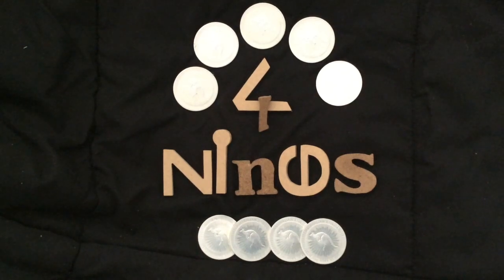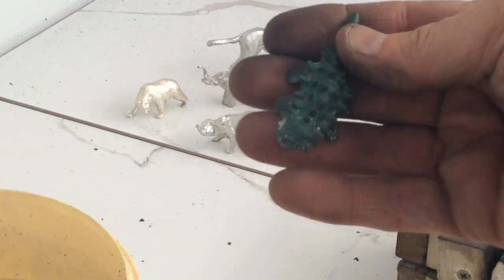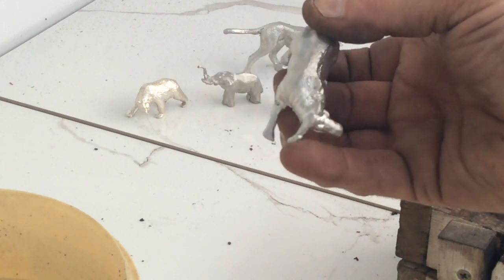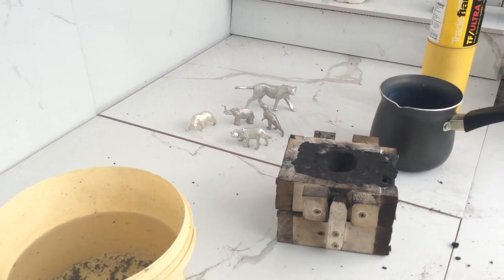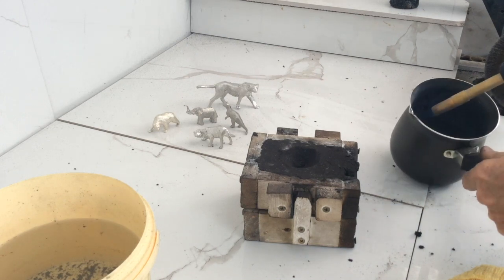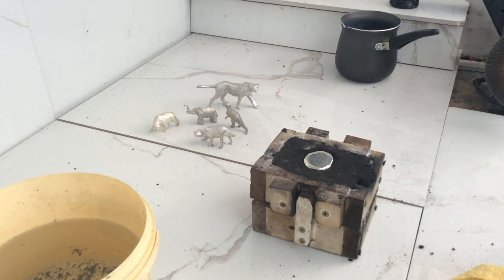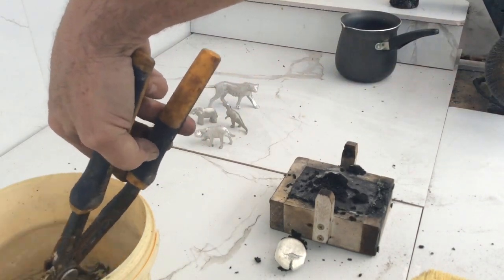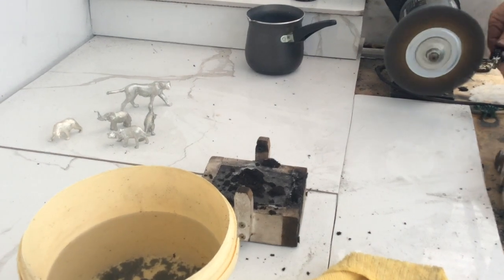easy metal casting ,pouring liquid pewter into sand mold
HOW TO MAKE SAND CASTING at home everything you need to know is just me preparing for silver